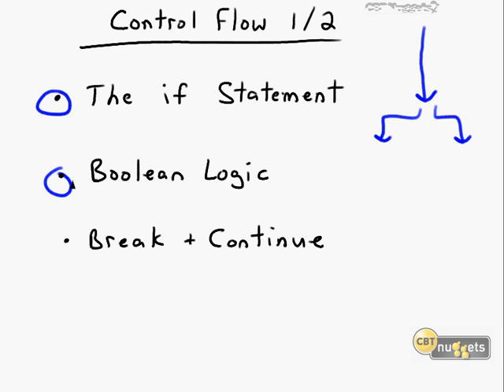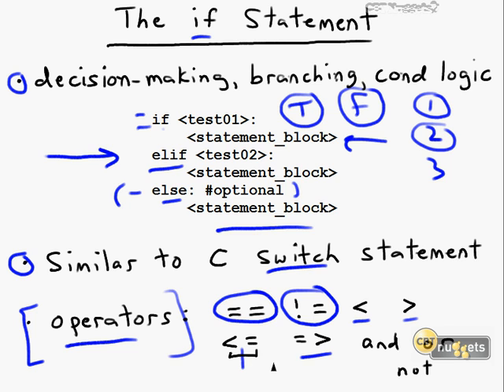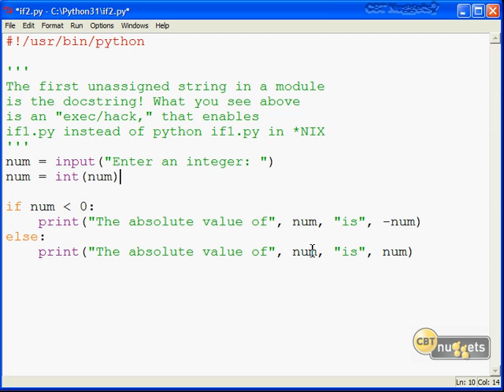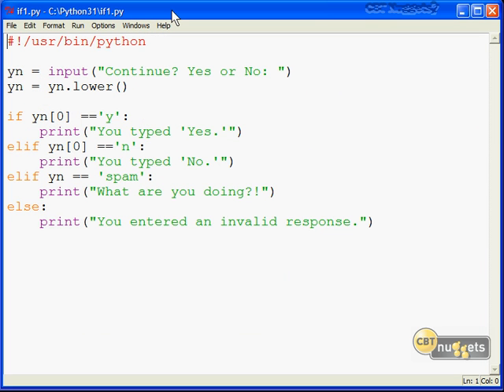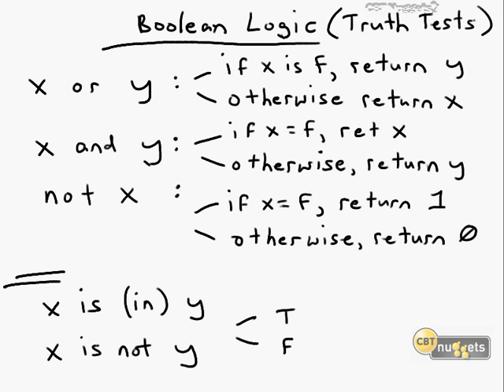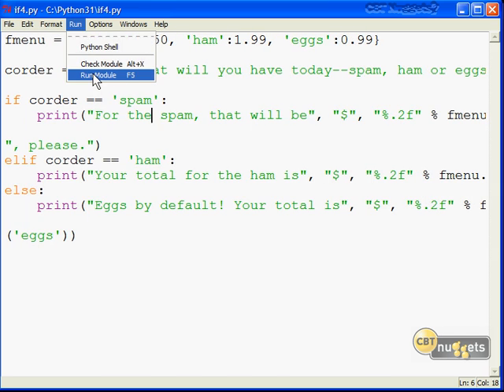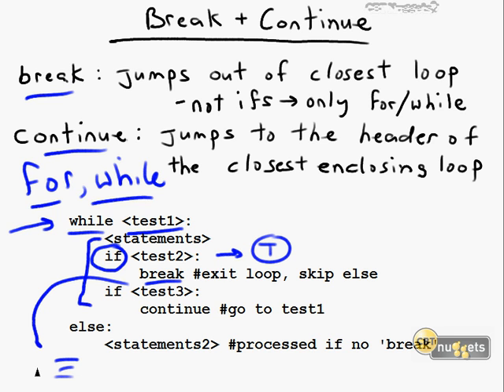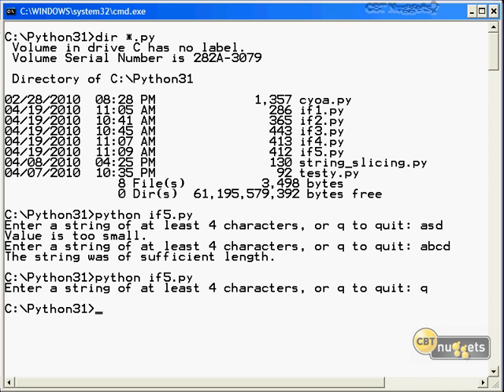Python 07 Control Flow, Part I